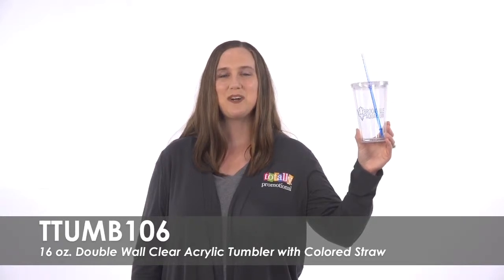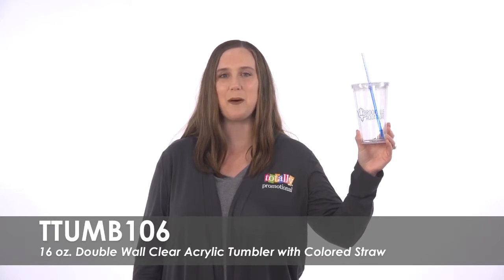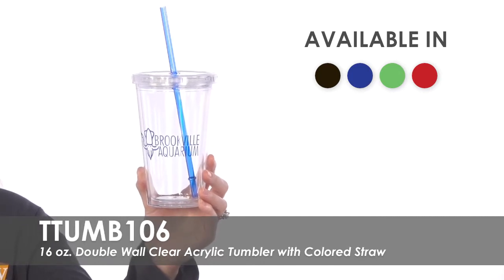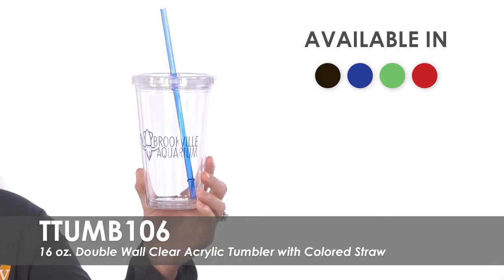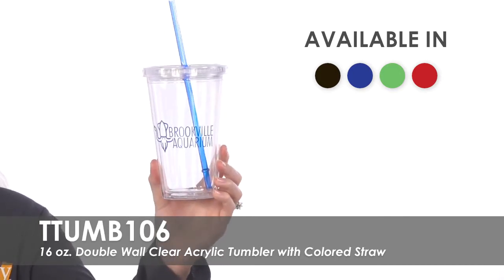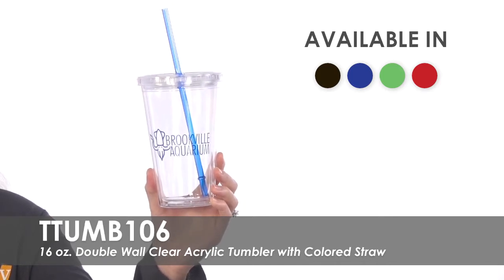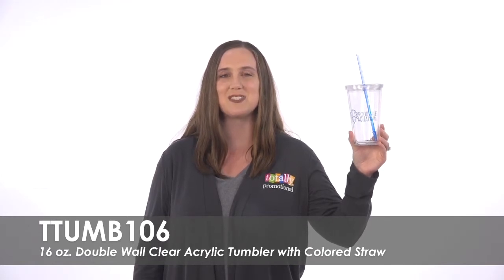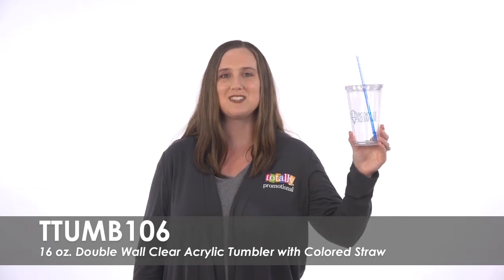Custom Tumblers - 16 oz. Double Wall Clear Acrylic Tumbler with Colored Straw TTUMB106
Impress your clients and guests with these custom tumblers! Watch this video to learn more about our 16 oz. Double Wall Clear Acrylic Tumbler with Colored Straw.

Have your custom logo, message, or design imprinted in one of over 15 imprint colors on these clear tumblers.  Each tumbler comes with a clear lid and a colored straw, available in 4 product colors.  These tumblers will boost your brand awareness when you hand them out at trade shows or give them to loyal customers and employees.

Totally Promotional
450 S 2nd St
Coldwater, OH 45828